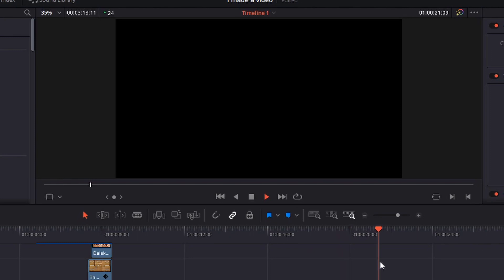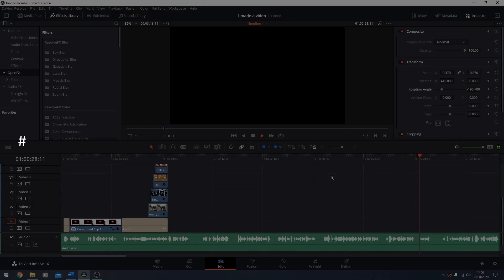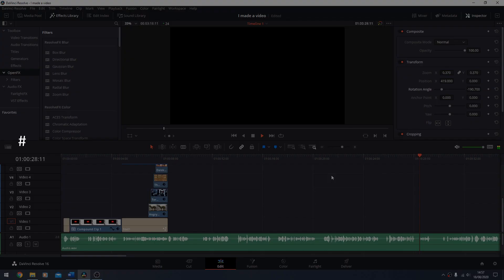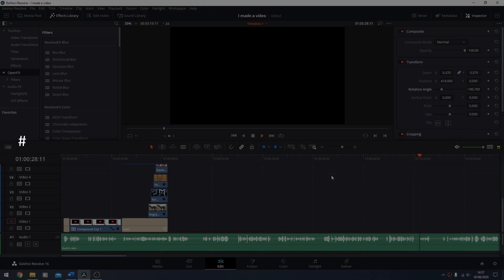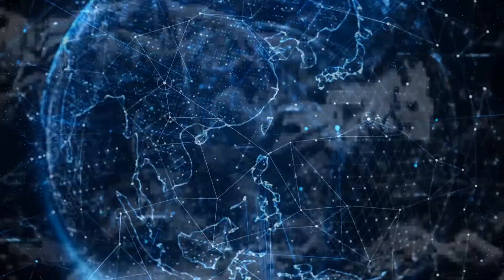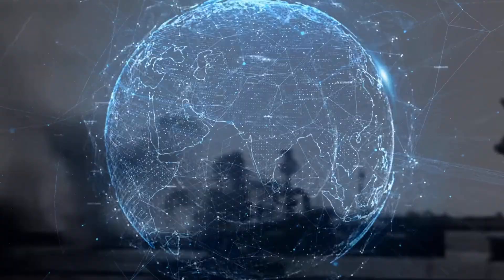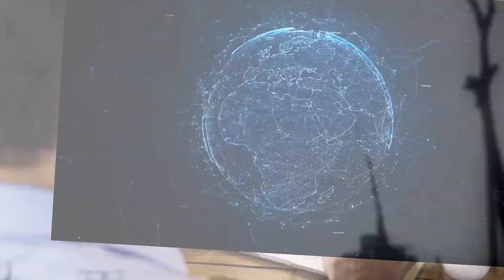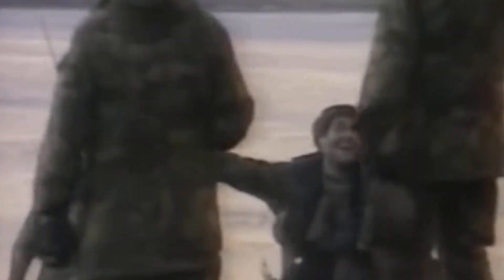I made a video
FOOTAGE

CPU COMPUTER FAN SPIN | FREE TO USE NO COPYRIGHT VIDEO STOCK CLIPS [CCM]

Election 2012: Barack Obama Wins Re-Election

International Philosophy
Monty Python

Internet Network Server 4K - Free HD Stock Footage 4K - No Copyright

Plexus Abstract Network Background | Free Stock Video

Super Mario Bros. (1985) Full Walkthrough NES Gameplay [Nostalgia]

MUSIC

In the Hall of the Mountain King (from Peer Gynt Suite)
Edvard Grieg